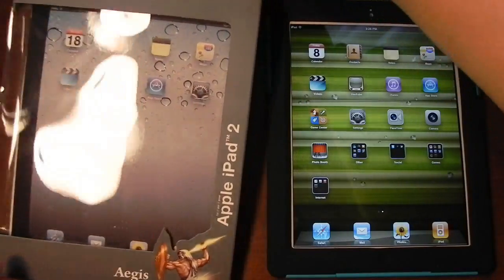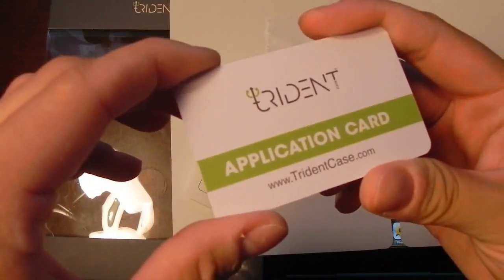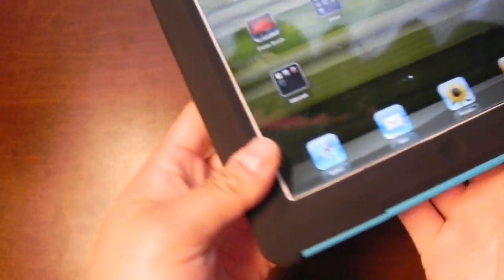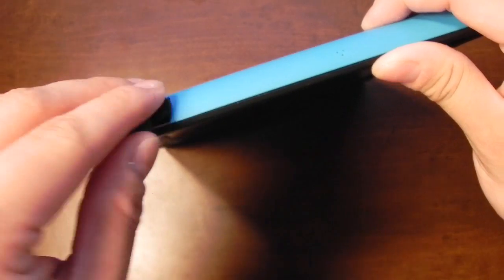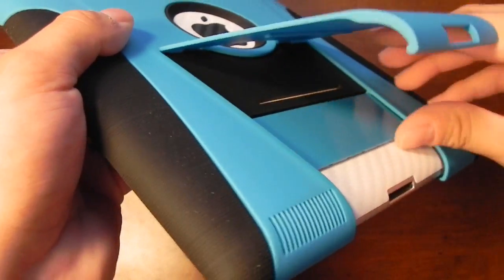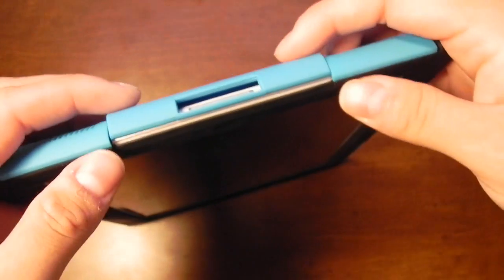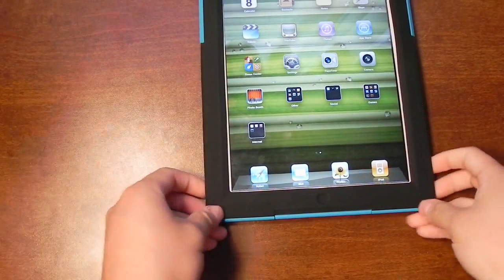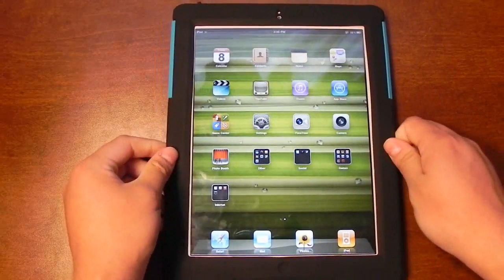Aegis iPad 2 case by Trident Case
Not a bad price for a case like this. Offers a lot of protection in a fairly slim package. Just wish the stand were a bit more functional. Screen protector came bent in a few areas.